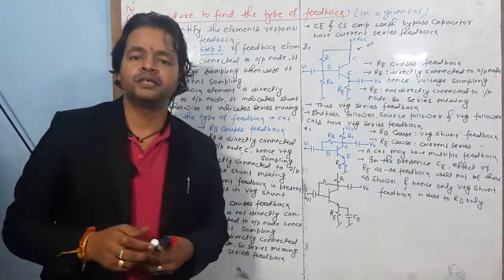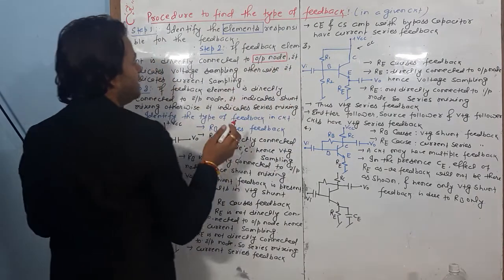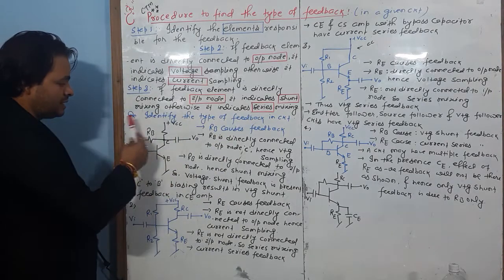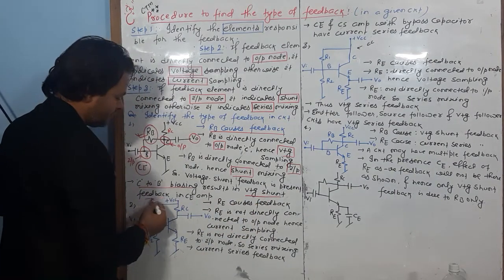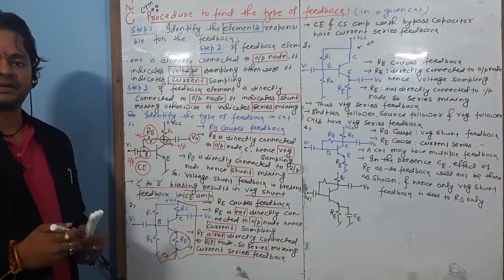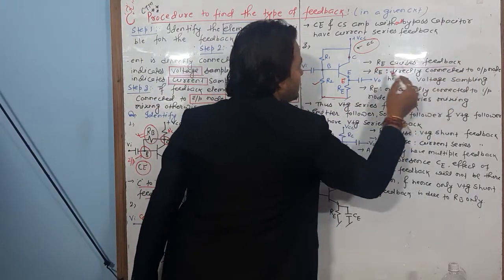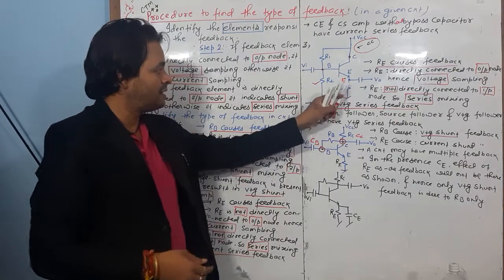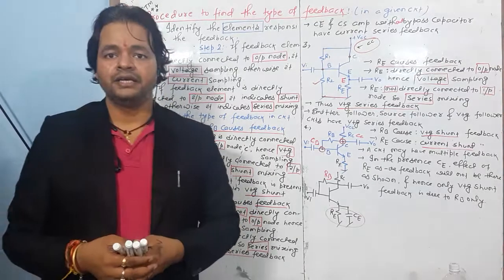L 2g: Procedure to find the type of Feedback in given Circuit/Most important for GATE/ ESE/PSUs/JE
Procedure to find the type of Feedback in given Circuit
Most important for GATE/ ESE/PSUs/JE